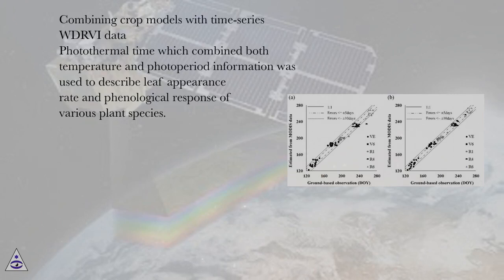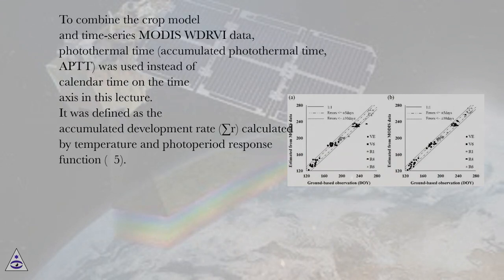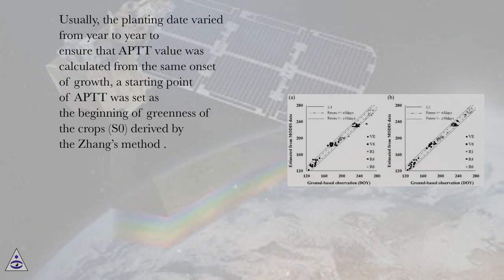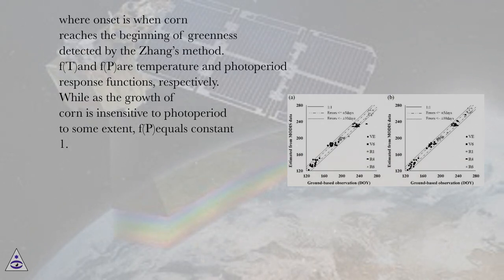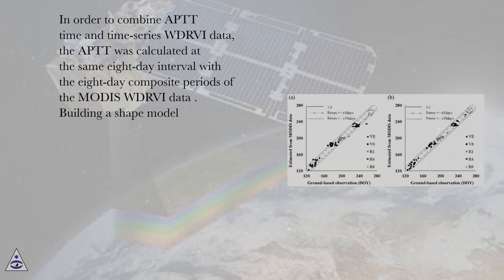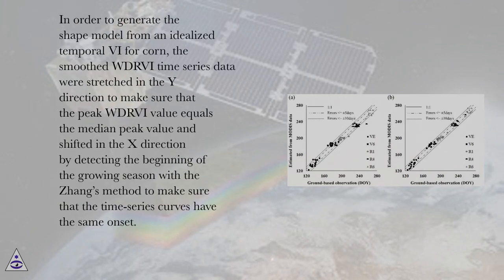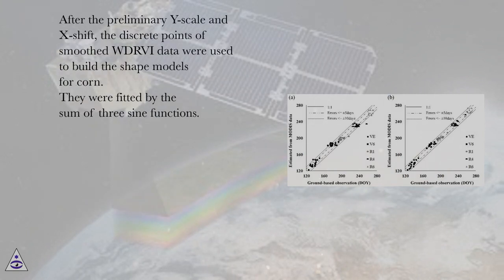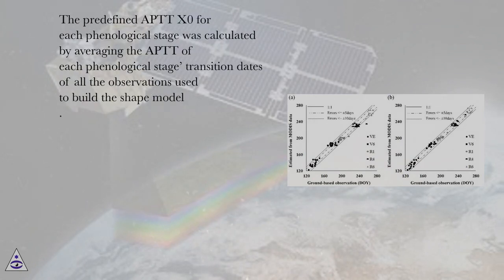Combining crop models with time-series WDRVI data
Recent Advances and Applications in Remote Sensing Online Course
Section: A Study on Phenology Detection of Corn in Northeastern China with Fused Remote Sensing Data
Lesson: Combining crop models with time-series WDRVI data
Recent Advances and Applications in Remote Sensing.
Introduction
Accurate measurements of regional-to-global-scale vegetation dynamics and phenology information improve our understanding of inter-annual vegetation change in terrestrial ecosystems, as well as climatic and other environmental variations from year to year. The phenological stages of crops provide essential information for agricultural activities such as irrigation scheduling and fertilizer management. In addition, accurate detection of key crop growth stages is a key input for crop yield estimation based on remote-sensed vegetation index (VI) data and crop model applications integrated with remote sensing data .
The traditional approaches to estimating crop phenology have been through ground observations and the use of crop models (e.g., Simple and Universal CROp growth Simulator (SUCROS) , Hybrid-Corn , WOrld FOod STudies (WOFOST) ). The crop models can estimate crop growth dates with a high level of accuracy , but they require a number of detailed information inputs such as crop (e.g., cultivar used and plant population), weather (e.g., temperature, rainfall, solar radiation and wind speed) conditions and soil (e.g., initial soil moisture). On the one hand, the use of these crop models is usually limited by the availability of the required data inputs; on the other hand, the models need to be calibrated for particular species and site-specific conditions based on ground data , and the ground observations collected by observers are not cost-efficient. Accordingly, the traditional methods are site-specific and typically cannot monitor crop phenology beyond the field scale over larger areas .
Satellite remote sensing observations from global imaging sensors offer considerable potential to provide the information of regional spatio-temporal patterns of the key crop growth stages of cash crops in a consistent, time- and cost-efficient manner. The commonly used remote-sensing based phenology detection methods can be divided into four groups: (1) threshold methods that estimate phenological stages by using either a fixed or dynamic threshold ; (2) moving window methods that determine the phenology dates by vegetation index (VI) changes of a time-series VI curve in a defined moving temporal window (e.g., 20 days) ; (3) function fitting methods that apply mathematical functions (e.g., logistic , Fourier transformation, wavelet ) to fit the time-series VI curves to a given function and extract phenological stages through the detection of defined feature points (e.g., second derivative equals 0) on the function curves; and (4) the shape model method ] that applies a novel shape-model fitting concept to times-series VI curves for date identification and by Zeng et al. who proposed a hybrid method with environmental factors taken into consideration by integrating crop models.
The first three remote-sensing-based phenology detection methods summarized above are generally based on mathematical methods that directly detect the feature points as the transition dates of vegetation. Usually, these dates represent general vegetation growth stages (e.g., greenup onset, peak greenness and dormancy onset ) but have little association with the specific agronomic stages of a specific kind of crops (e.g., corn, soybeans). Some key crop growth stages (e.g., R1 (beginning bloom), R3 (beginning pod) stages of soybeans) are challenging or impossible to be detected by finding feature points of the VI time-series curve. In addition, these methods are often sensitive to observation errors and noise caused by cloud coverage, atmospheric constituents (e.g., water vapor), bi-directional reflectance distribution function (BRDF) effect and the mixed-pixel effect in time-series VI data products .
The TSF approach is potential for the specific agronomic stages detection of specific crops with a high estimat